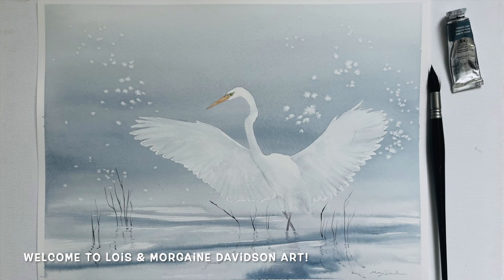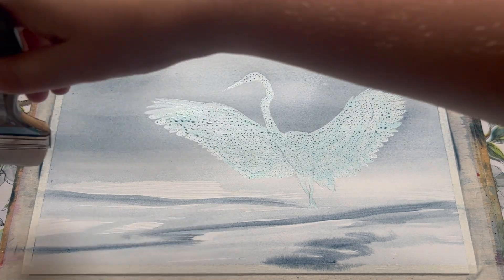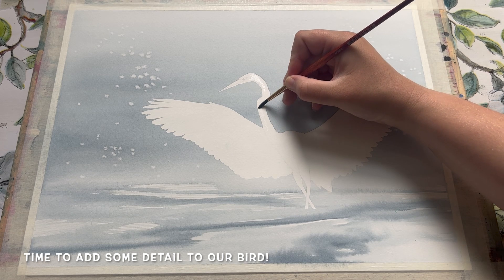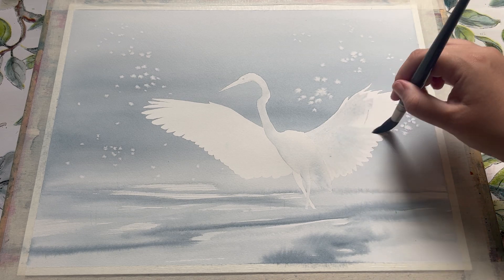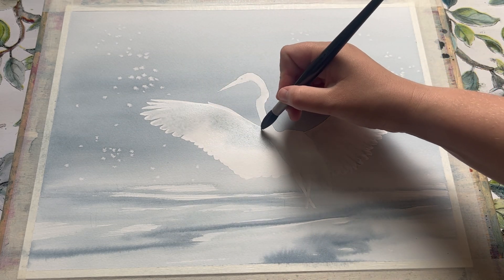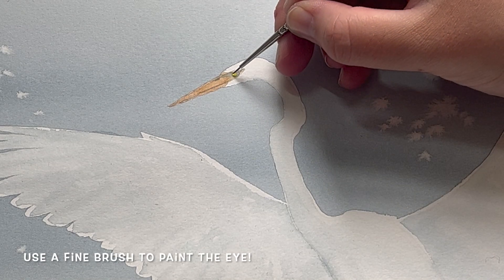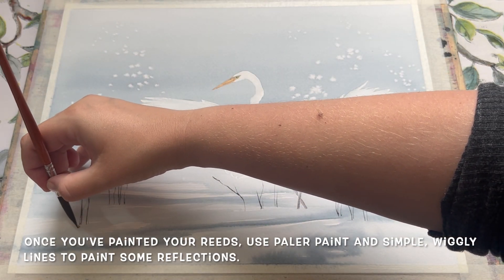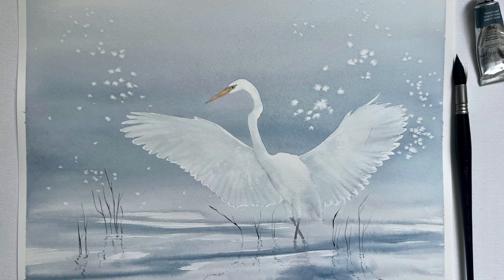4 COLORS & SALT! Atmospheric Watercolor Wetland Snowy Egret Beautiful Watercolour Landscape Painting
Welcome to this week's watercolour video from Morgaine! Today I'm here with a simple, elegant tutorial: how to paint this lovely snowy egret using a limited palette of colours.

Equipment List: I'm painting on Saunders Waterford hot press paper, size a quarter imperial/28cm x 38cm, 140lb/300gsm, 100% cotton. The colours I use for this painting are: Payne's Grey, Neutral Tint, Raw Sienna & Burnt Sienna. The brushes I use are: a Daler Rowney Aquafine Skyflow 2 inch flat wash brush; an Escoda Ultimo synthetic mop brush size 10; a Princeton Neptune synthetic round brush size 4; a Pro Arte Sword liner brush size Small, and a Pro Arte Masterstrokes Series 60 miniature detail brush size 0/10. I also use Pebeo drawing gum and regular fine table salt.